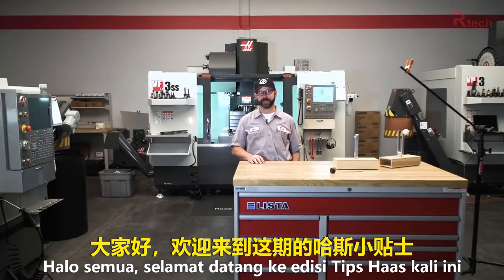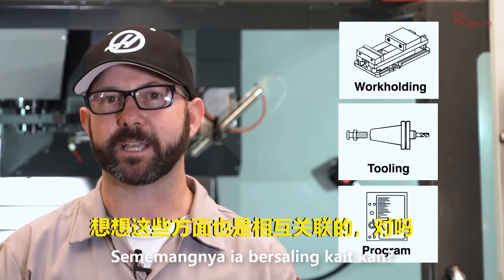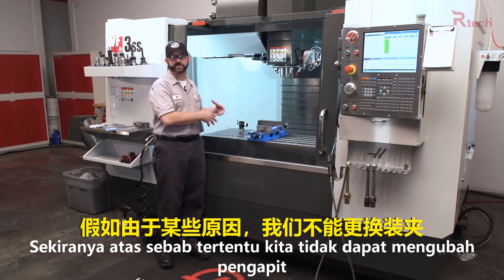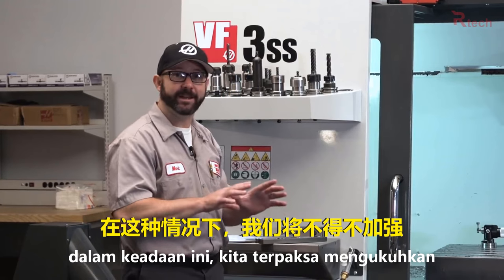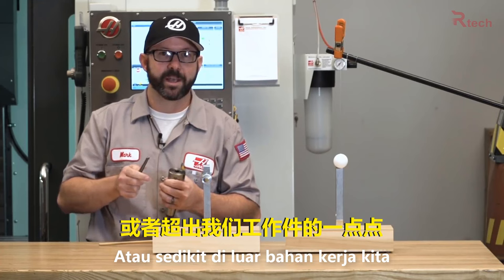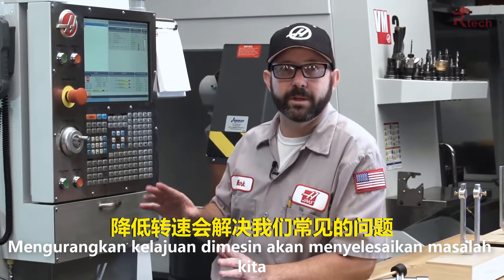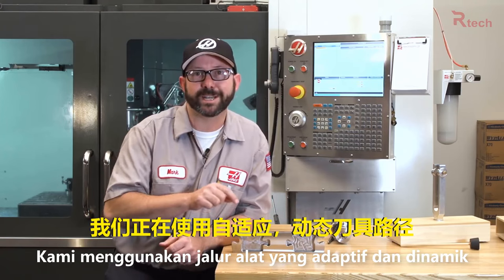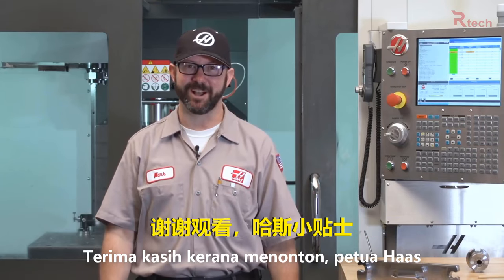How to Stop Chatter on CNC Milling Machine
Stop losing money due to chatter while milling by using industry leading proven methods.

Summary:
1. Spot chattering from the sound & visual
2. 3 main factors that can affect chattering: work holding, tooling & program
3. Solution is adaptive toolpath

Our goal is to build a sharing culture of values, trust, technology and knowledge by connecting companies and professionals in the CNC industry to Rtech community.

SHARING Worldwide Knowledge,
CONNECTING by Localized Language